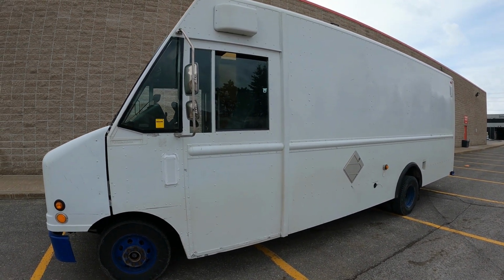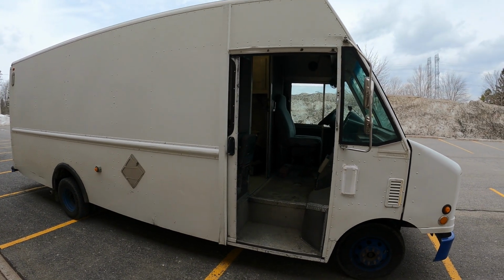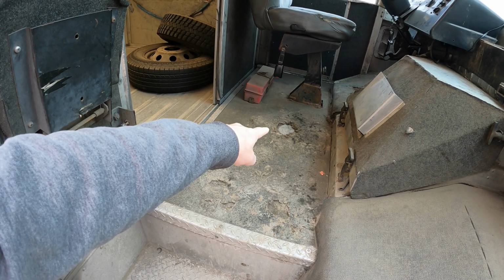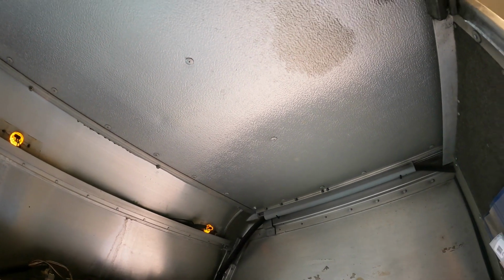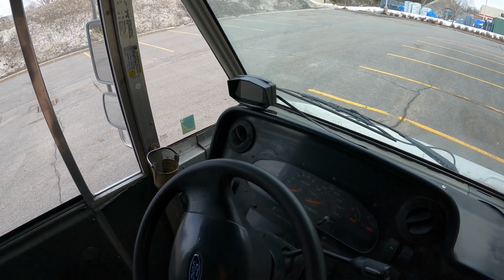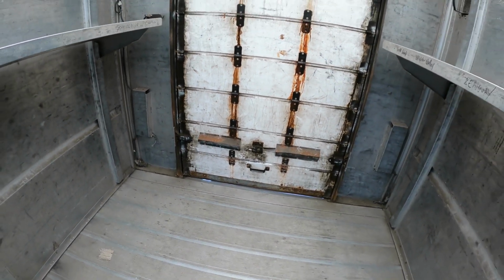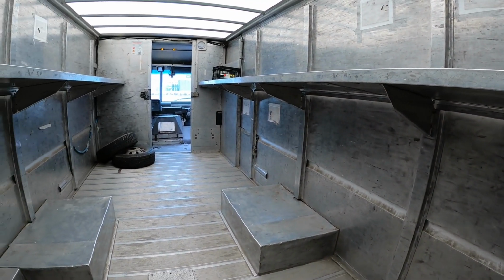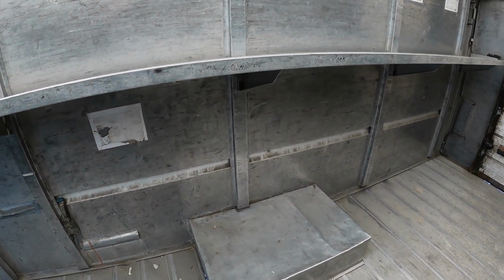Hello, Meet Boxxy! - E26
Please consider offering some assistance with one of the choices here.

I have adopted Boxxy!
Check her out and let me know what I should do first.
Then what I should do second, and so on!
I do want guidance, and I would enjoy having your
support by hearing your greetings and suggestions.
This is going to be a wild journey!

I live and work in Ontario Canada. I will be taking you around
town and country showing you my simple life.
Continuing with upgrades to my life and my adventures.
I hope to entertain and provide some friendship to all of my viewers.
This adventure for me has been a thought for many years.
Now there is no going back,
stay with me and together let’s have a PRiMO time!

I would enjoy hearing from you with ideas for future videos.
I am open to advice on how I could proceed with my truck build and
adventures I could get into and share with you.
Although my budget will direct me through much of the project,
there could still be ways I am not aware of to make it even better.

or feel free to advise me with any technical procedures.

Todays music - Nostalgia of Love by George Prokopiou

Recording devices used,
GoPRO Hero 9 with media option and lighting.
Transcend Body Pro 30

Editing software provided by SHOTCUT.com

Car parts and tools from my local Canadian Tire store.